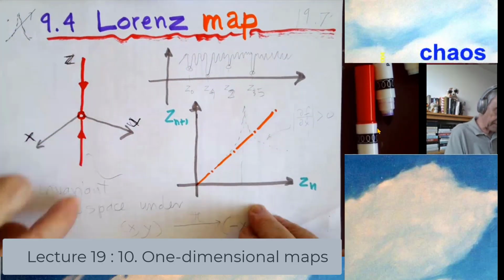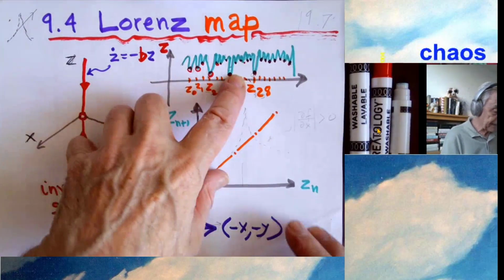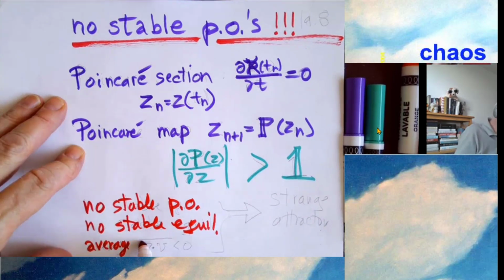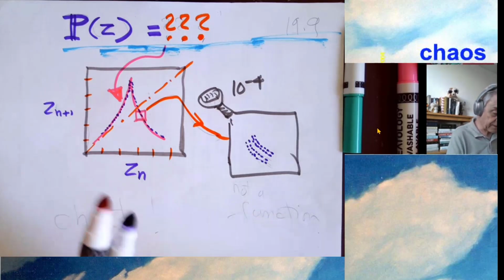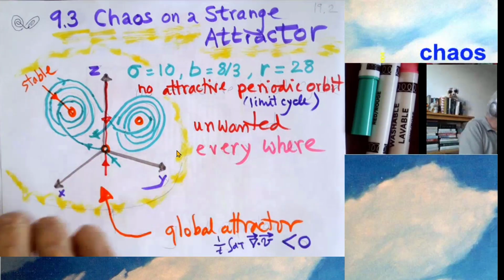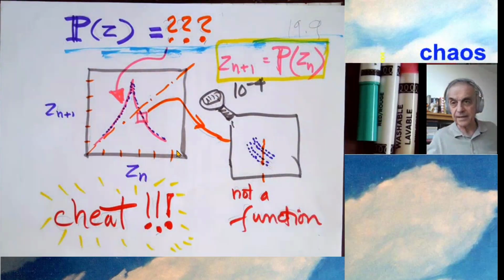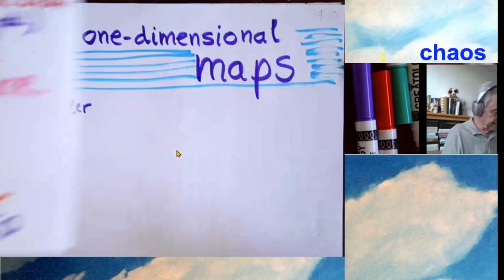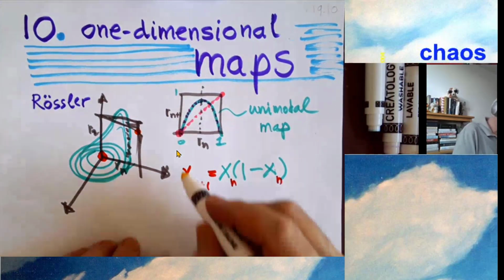Lecture 19 : 10. One-dimensional maps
Predrag Cvitanović
YouTube.com/playlist?list=PLVcaOb64gCp_VJq11-BD-6cwRHT7a6viS

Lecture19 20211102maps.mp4